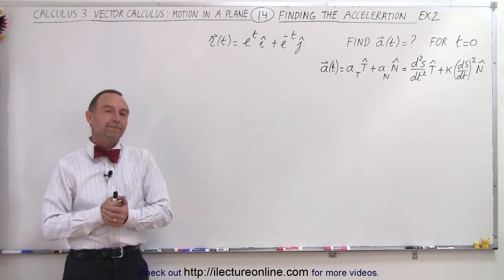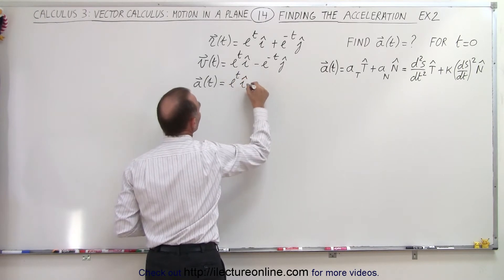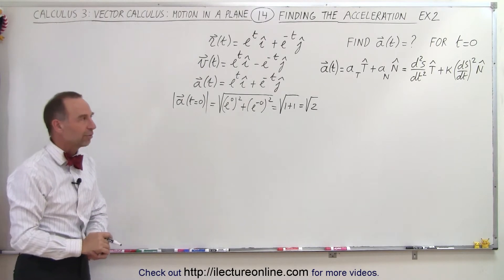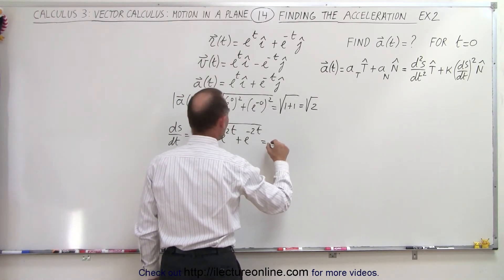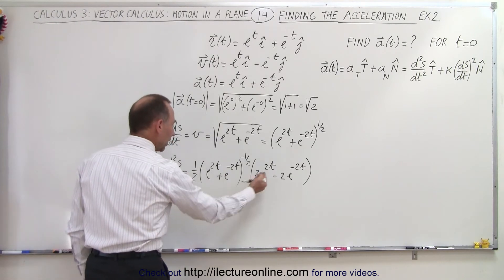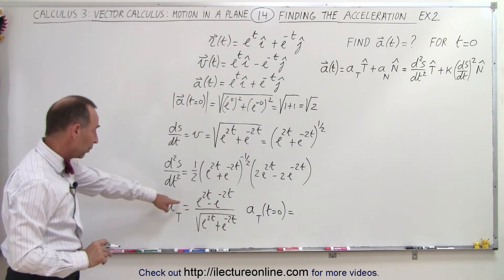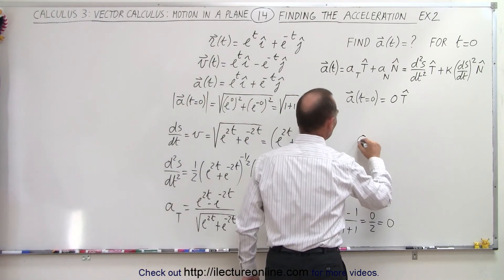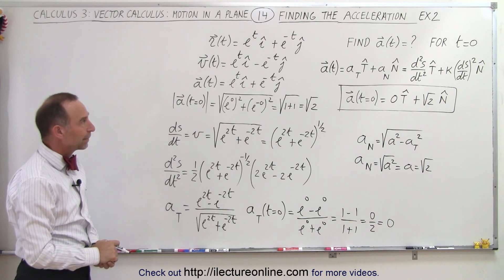Calculus 3: Vector Calculus: Motion in Plane (14 of 15) Finding the Acceleration Ex. 2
In this video I will find the acceleration vector a(t)=? given the position vector r(t)=(e^t)i+(e^-t)j for t=0 where the position vector in terms of the tangential acceleration and normal acceleration components. Ex. 2